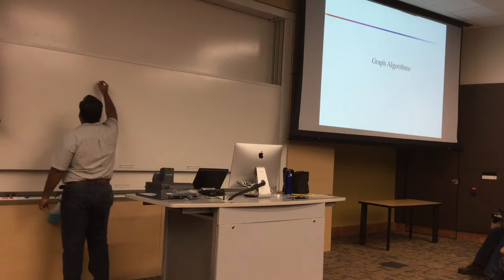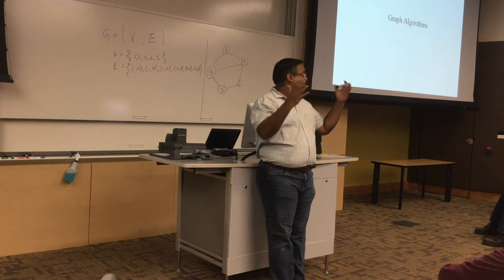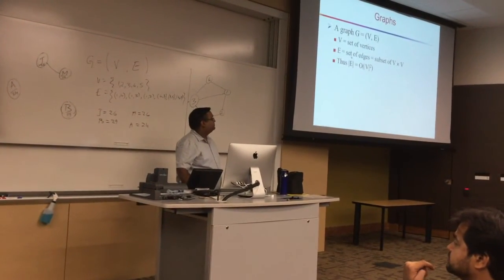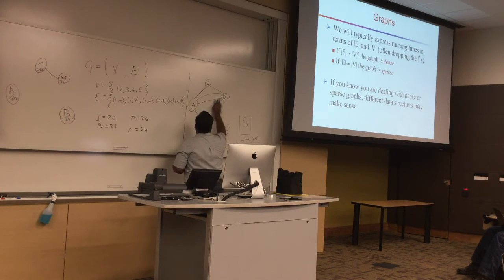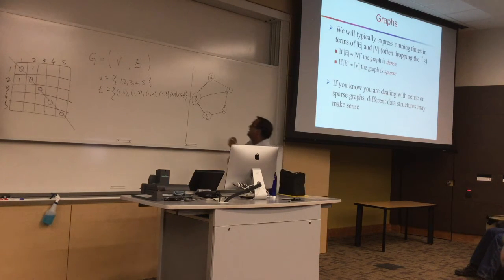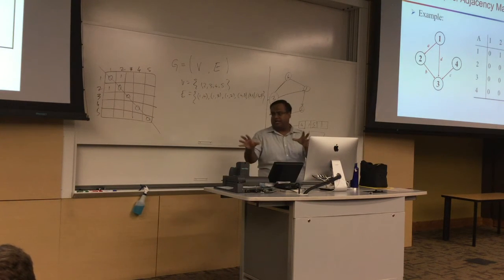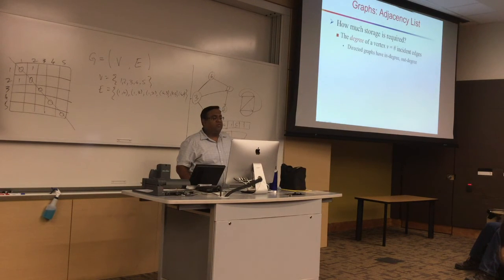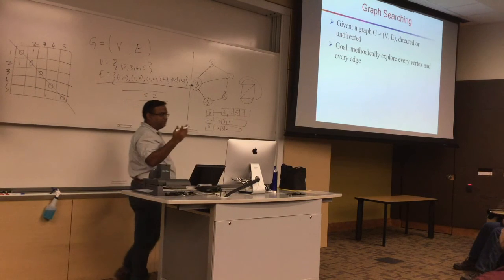SER501 - Fall 2016 - Graphs (part 1)